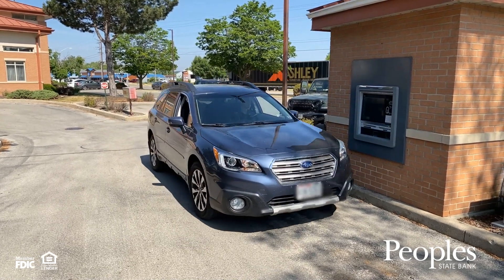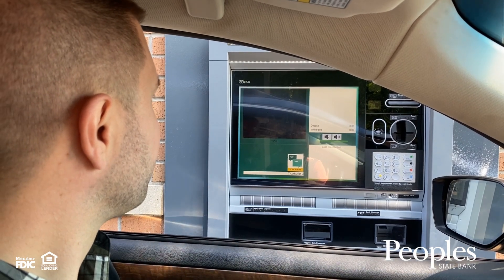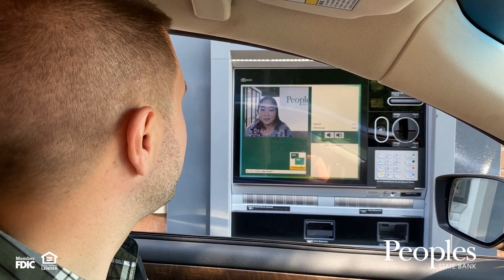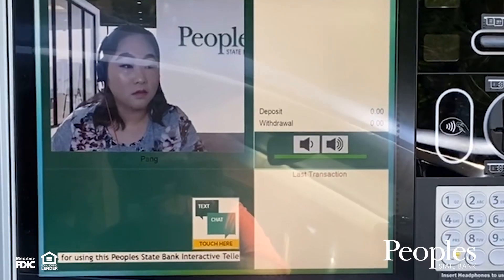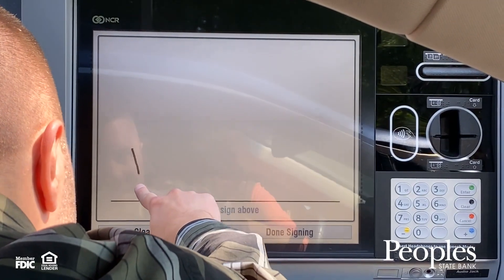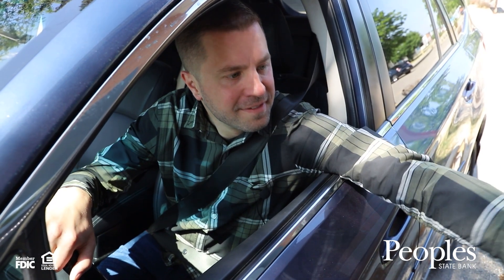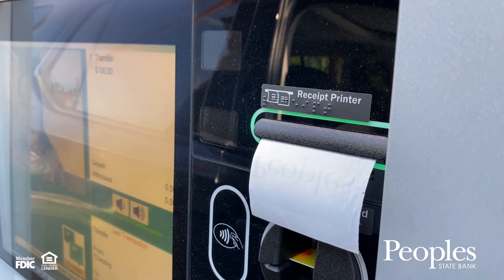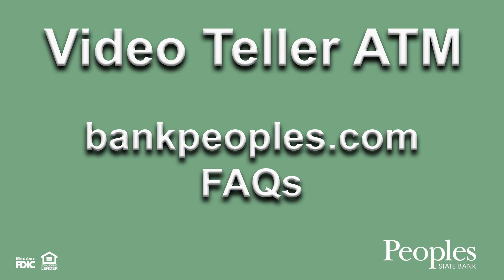Video Teller ATM Transfers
How to transfer money from one Peoples account to another using the Video Teller ATM